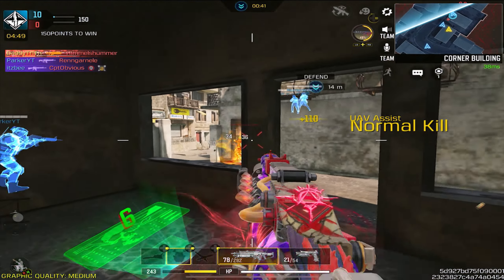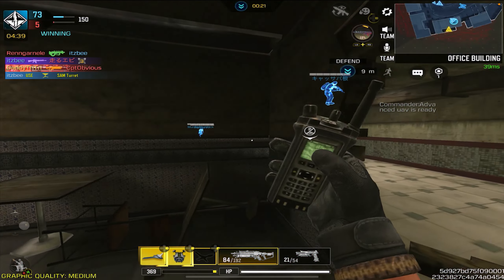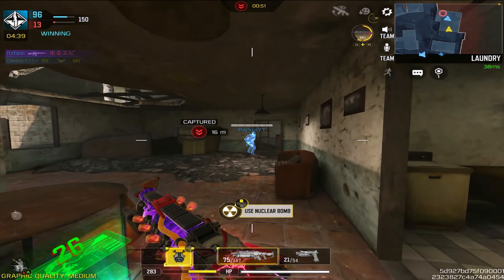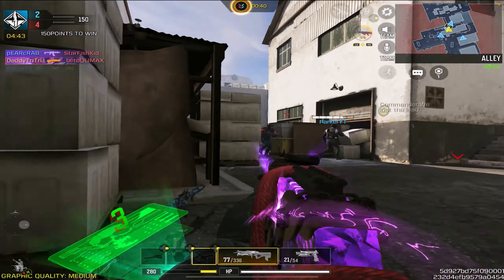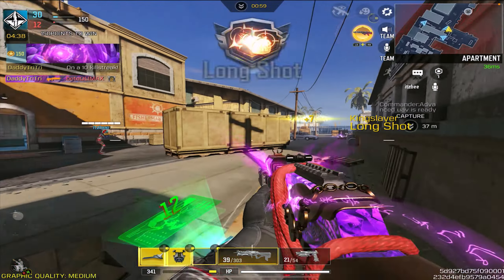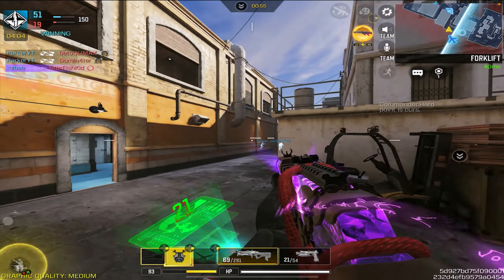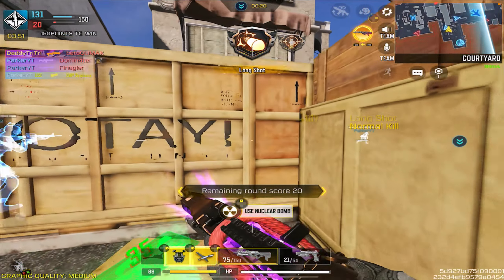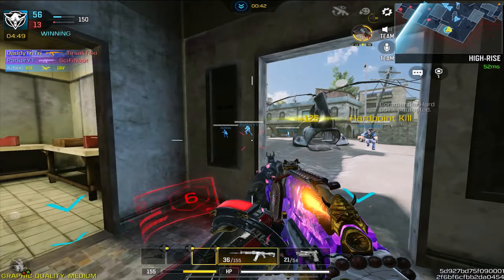COD Mobile MYTHIC SPECTRE IS TOO EXPENSIVE